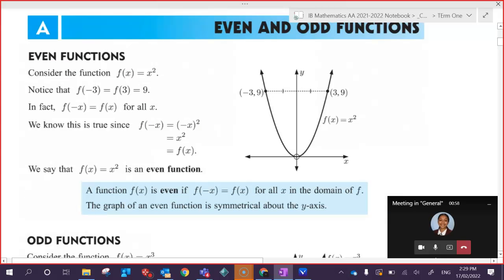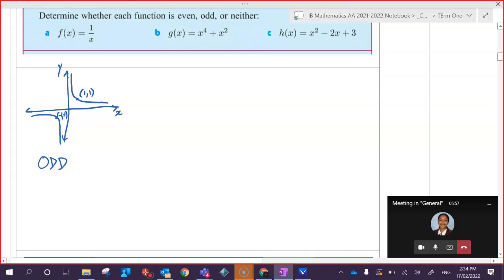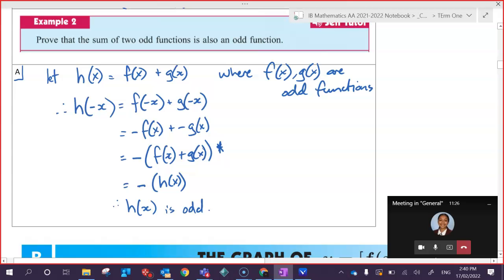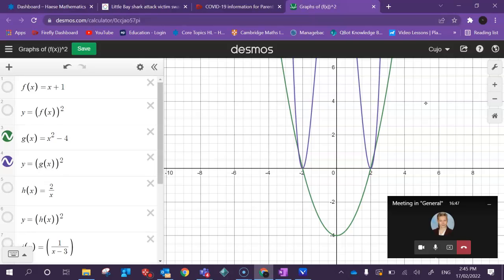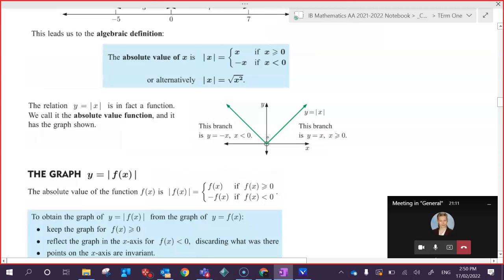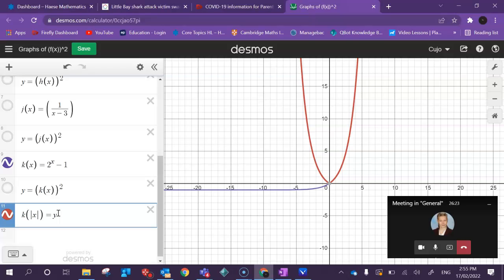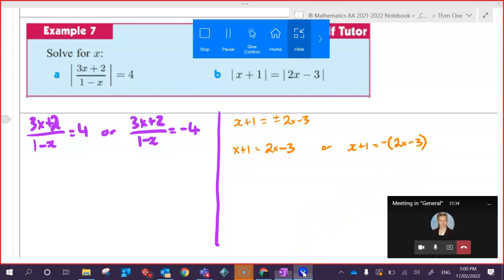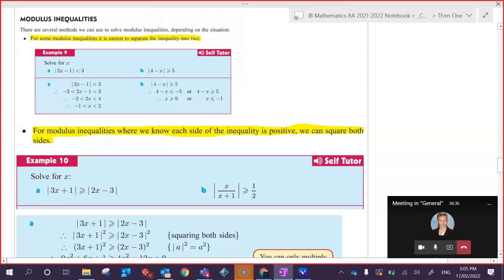IB AA Ch 6